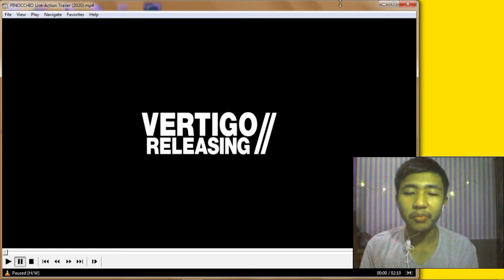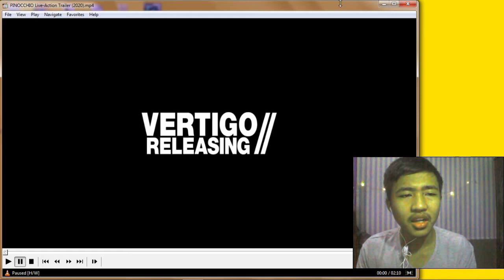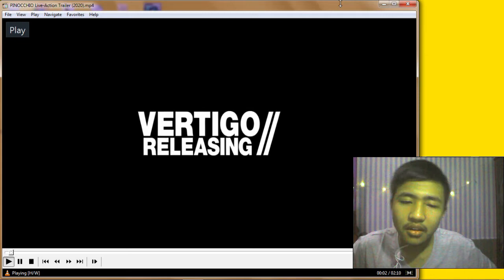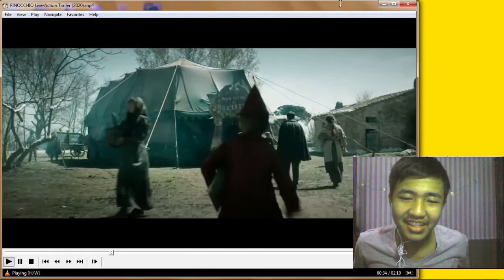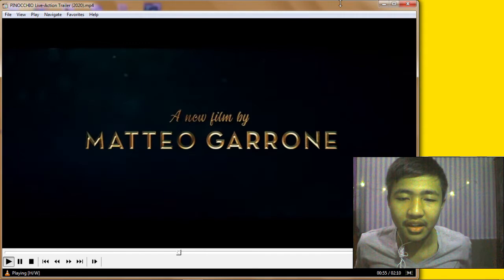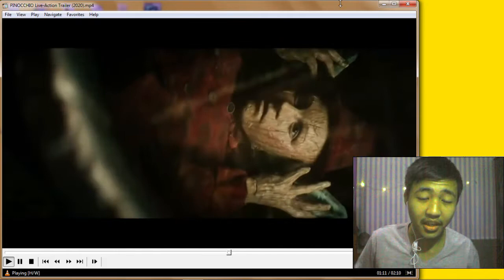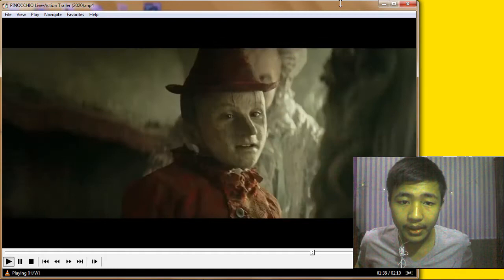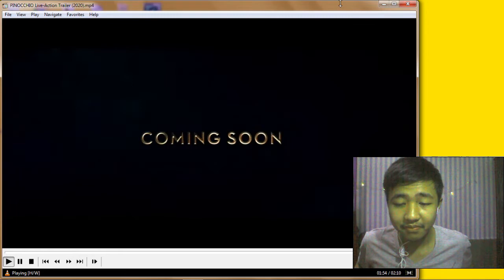Pinocchio English Version Live Action Trailer REACTION!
So this is the English version of the original movie! I just know that after recording... so yeah

About Pinocchio English Dub Version:
Garrone paid €150,000 out of his own pocket to dub the movie in English before even finding a distributor. He chose to use Italian voices to preserve the Italianness of the film and to take advantage of the fact that Italians are master dubbers. Some actors, including Ielapi, dubbed themselves. The dub was directed by Francesco Vairano.

About Pinocchio Original Version:
Pinocchio is a 2019 Italian fantasy film, co-written and directed by Matteo Garrone, and based on the 1883 book The Adventures of Pinocchio by Italian author Carlo Collodi. The film stars child actor Federico Ielapi as the title character, Roberto Benigni as Mister Geppetto, Gigi Proietti as Mangiafuoco, Rocco Papaleo and Massimo Ceccherini as The Cat and the Fox, and Marine Vacth as the adult Fairy with Turquoise Hair.
Pinocchio was a passion project for Garrone, who drew the first storyboard of the story at the age of six. Unlike previous Garrone films, which were directed towards adults, Pinocchio is aimed at both adults and children. Most characters, including Pinocchio himself, were created through prosthetic make-up rather than CGI.

-Self Credits-
Currently, doing online voice acting for free because I ain't got better things to do, also don't need to be formal if you want to ask me for your project!
Contacts (NO SPAMMING):
Discord DM: Arc.27#6452
Casting Call Club PM: castingcall.club/m/Andri_Yansen

Previous Project(s): NONE
Current Project(s):
-SCP: End of Civilization by Don Gendonz (Youtube Animation)
-My Senpai kills for me ?! Saltyshima (Animation)
-Spies by Yaamikuu (Gacha Animation)
-Warriors: Midnight by Starfull (Animation)